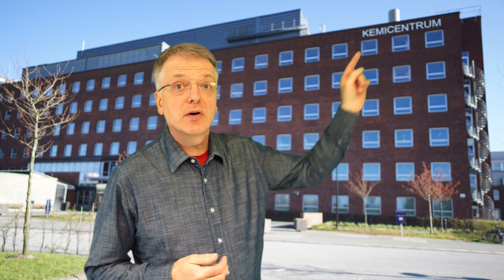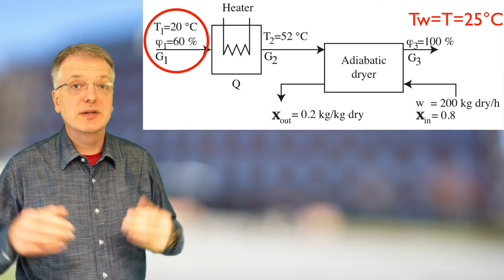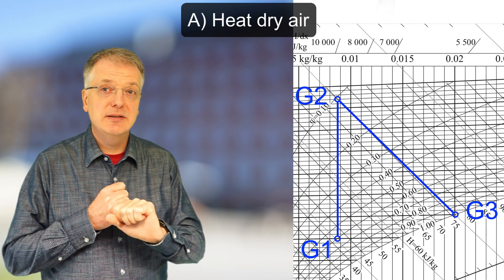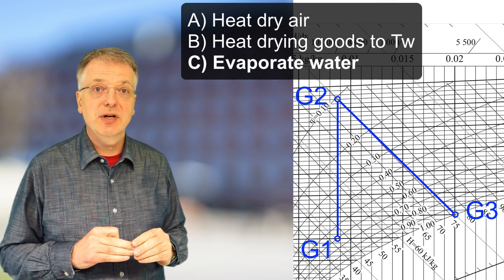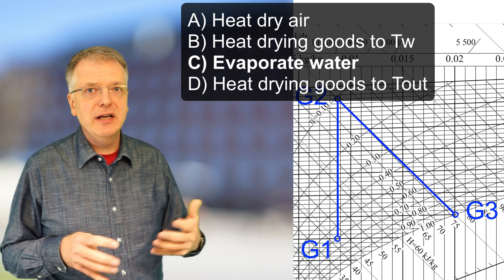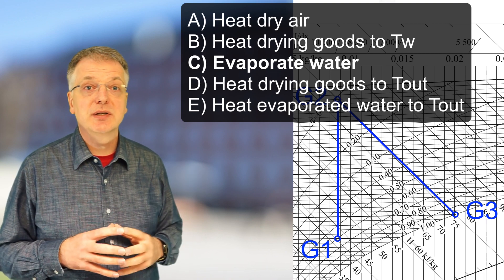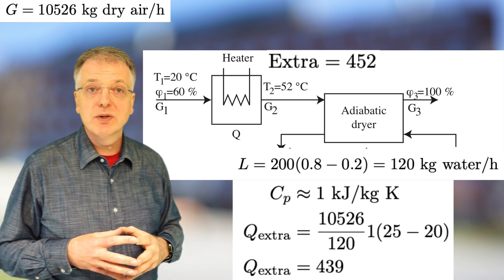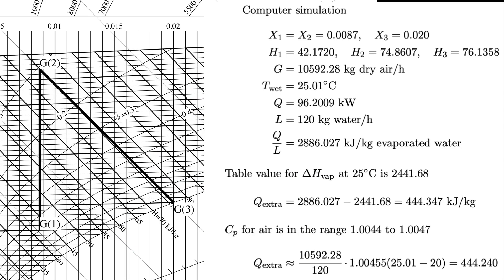Drying: Why more than ∆Hvap?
Why do we need more energy per kg of water when drying with air than the evaporation enthalpy of water?